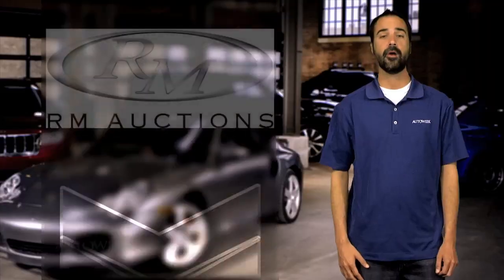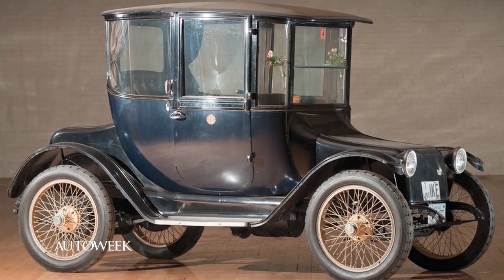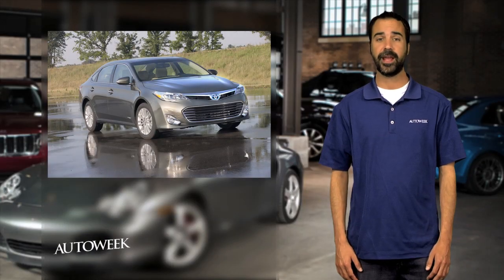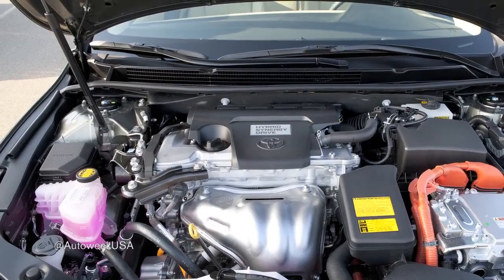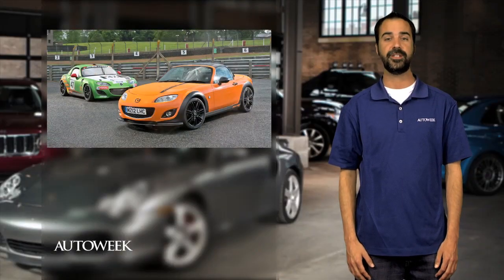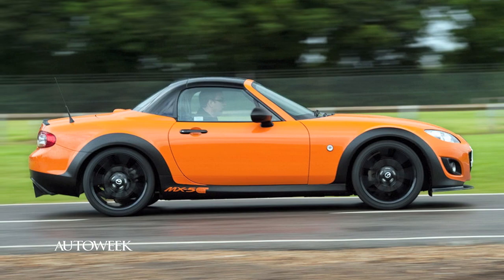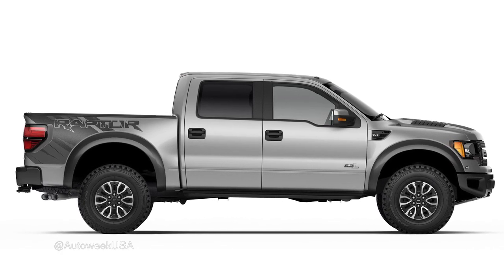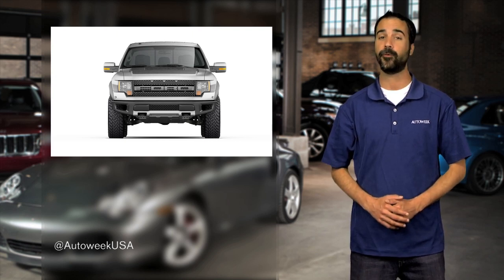2013 SVT Raptor gets some upgrades & more - Autoweek TV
Also in this episode: Mazda shows off the MX-5 GT, the Toyota Avalon goes hybrid, and 12 cars from the Ruger collection go up for auction.